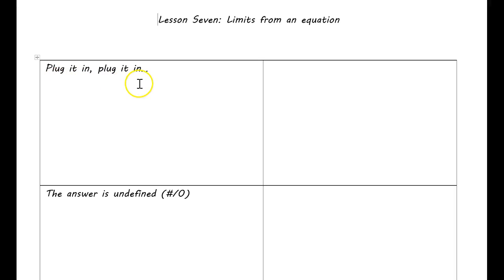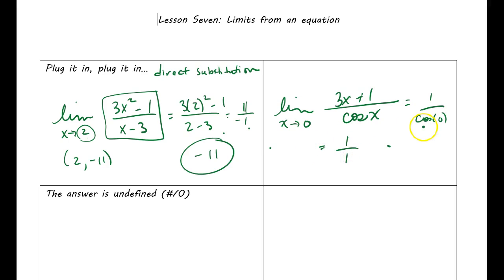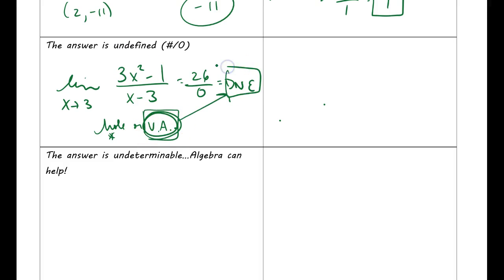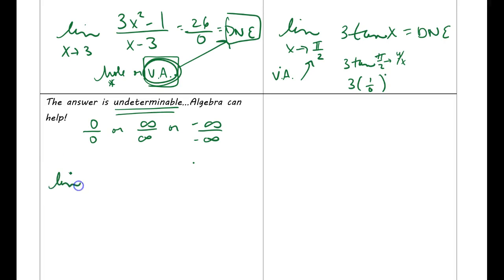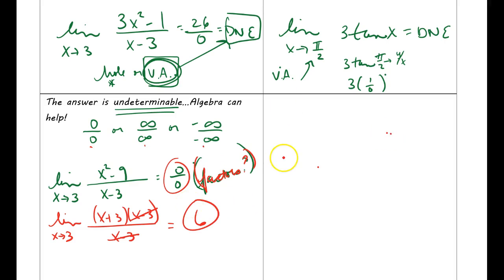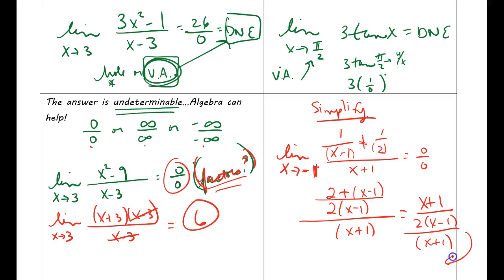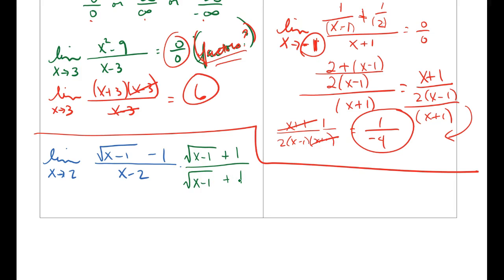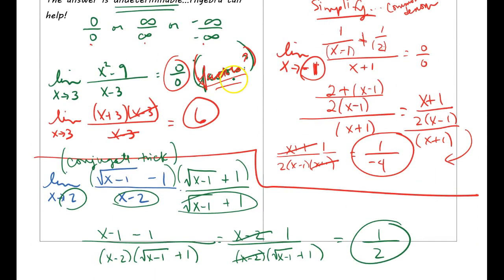calculus lesson wk 7